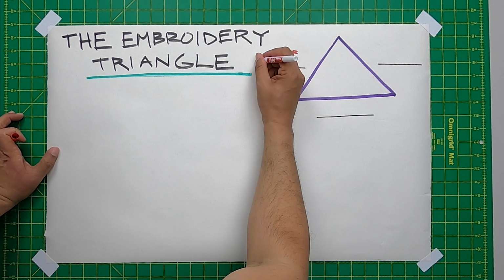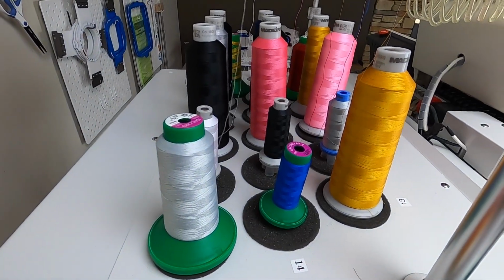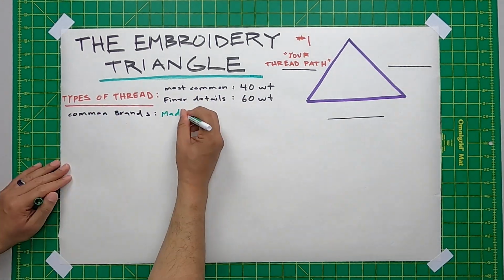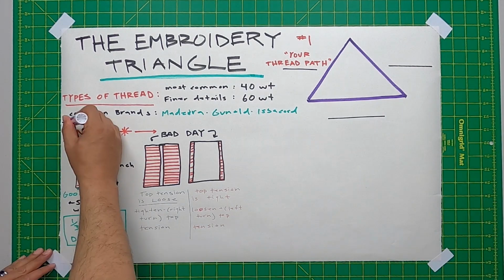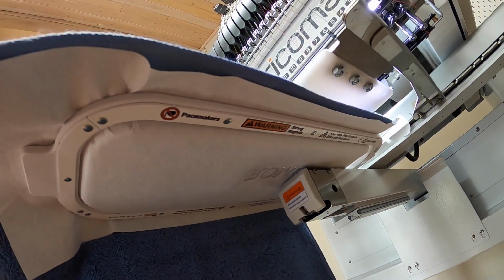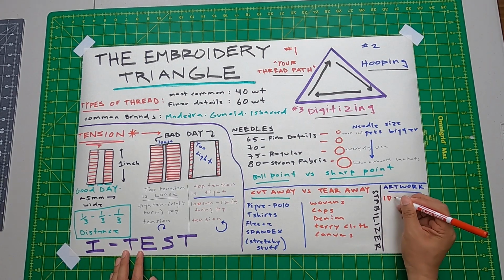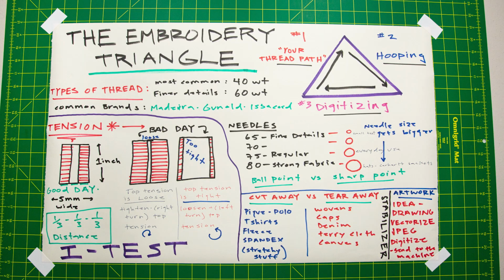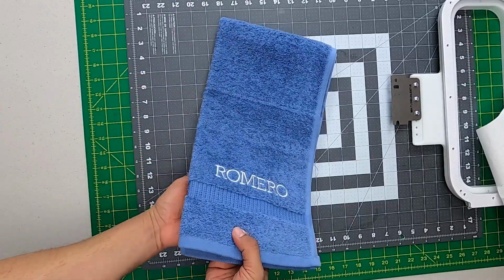Embroidery for beginners in 6 minutes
In this video I am reviewing the basics of machine embroidery in 6 minutes. With so many pieces Ive made this training easy to understand by introducing "The Embroidery Triangle". I will include include additional show notes so please come back to the description for more information. Any questions leave them down below.

Duckbill Scissor

Photography Department:
-Hat Holder: